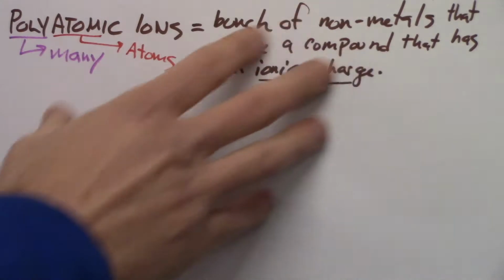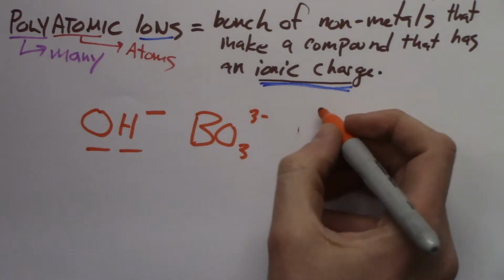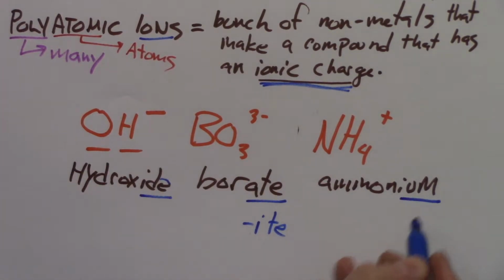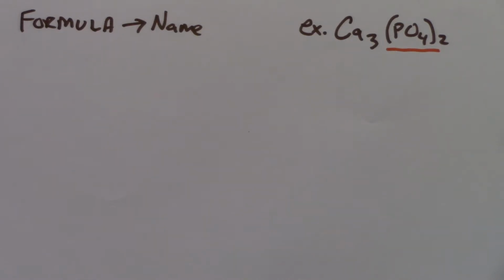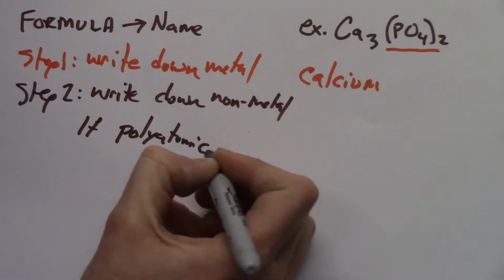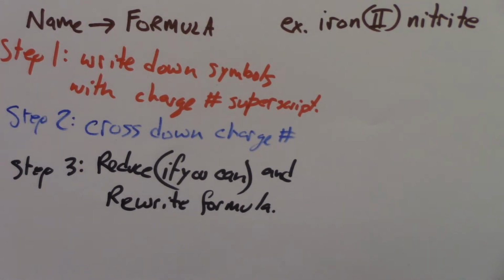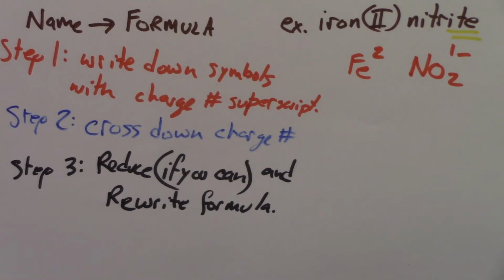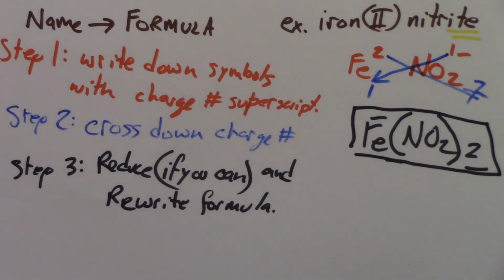Naming Polyatomic Ionic Compounds 2nd Ed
Years ago I posted a tutorial on Polyatomic ions that was too much in too short of a time.  So here is a 2nd Ed.  Simple steps to understand, recognize and name Ionic compounds containing Polyatomic Ions. And no need to thank me for my beard...you're already welcome.

Here is a link to some practice, but there are some molecular compounds in there so be careful.